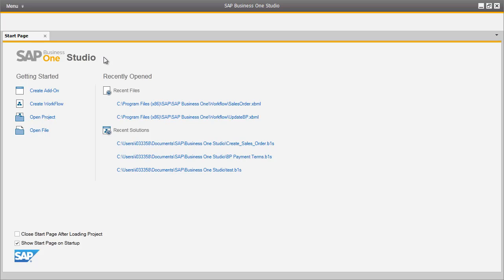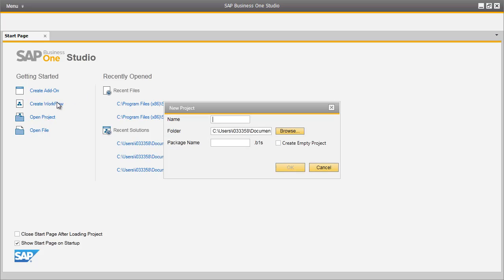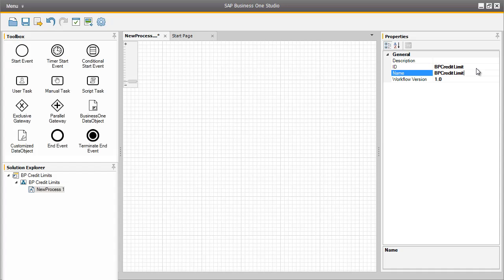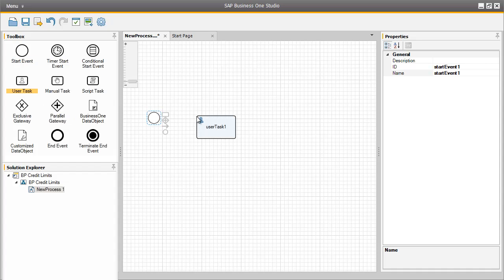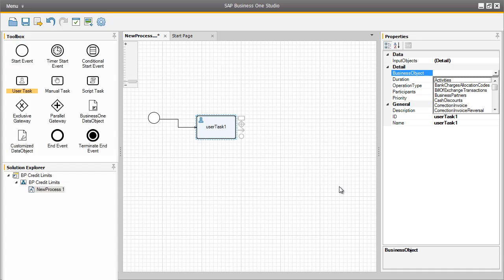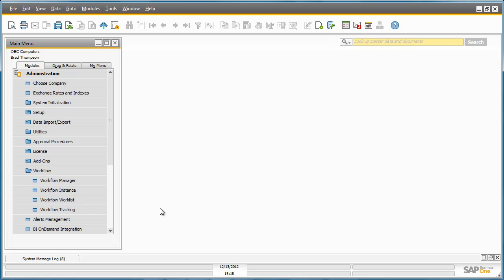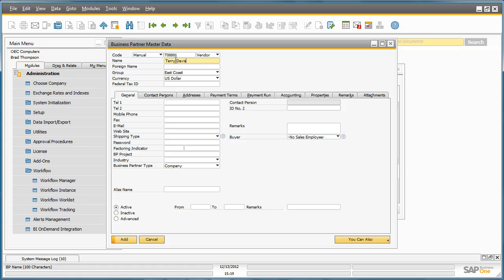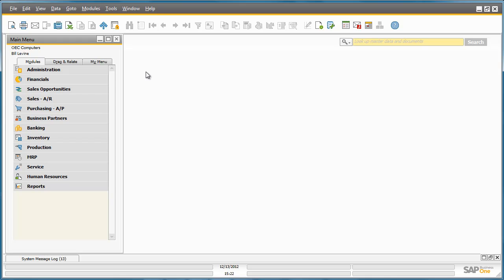Workflow in SAP Business One 9.0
In this video, you'll see how the new workflow functionality in SAP Business One Version 9.0 works